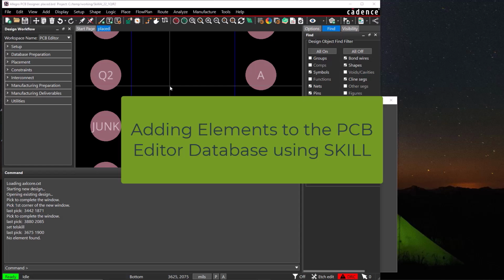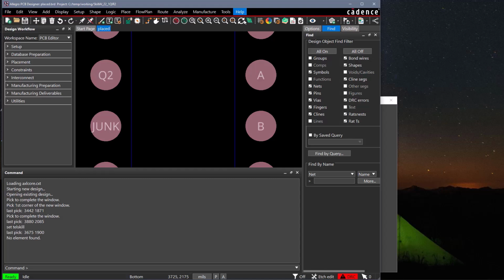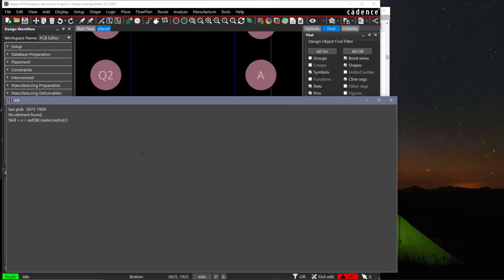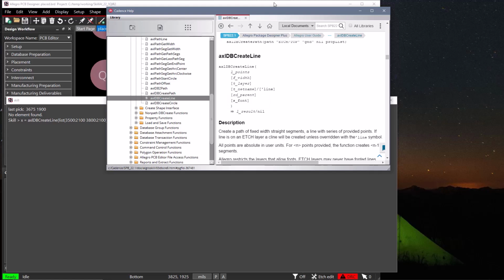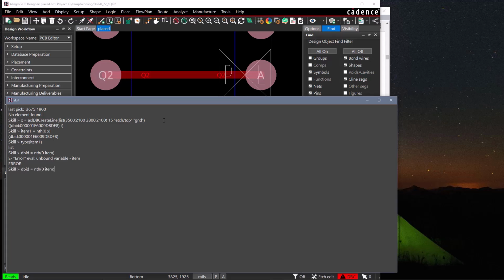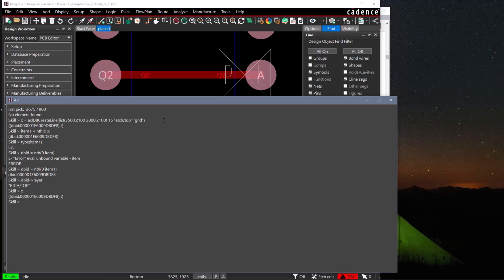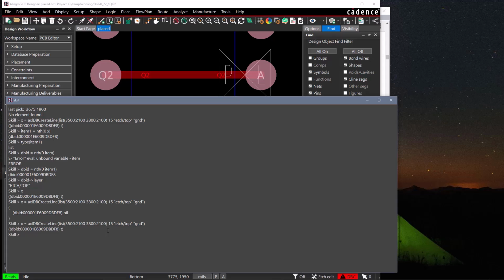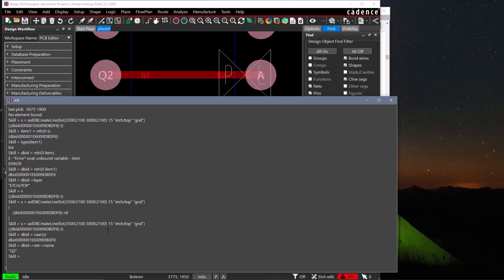How to Add Elements to the PCB Editor Using SKILL API | axlDBCreate Explained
Learn how to use the PCB Editor SKILL API to add elements to the database using axlDBCreate() functions.

This tutorial walks through the syntax, parameters, and return values of axlDBCreateLine, including how to handle DRC errors, net names, and layer assignments. Whether you're automating layout tasks or integrating with Cadence tools, this guide helps you master PCB database manipulation with SKILL.

Topics Covered :

(00:00) - Introduction to axlDBCreate Functions
(00:35) - Return Values Explained
(01:00) - axlDBCreateLine Syntax & Parameters
(02:00) - Handling DRC Errors
(03:00) - Net Name Behavior & Connectivity Model
(04:00) - Summary & Best Practices